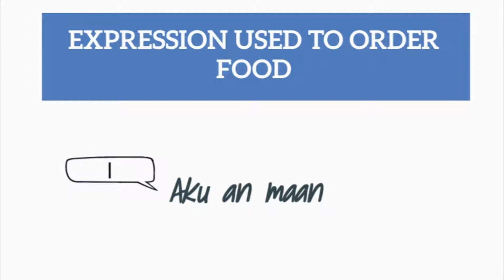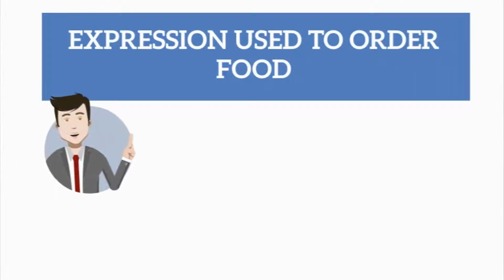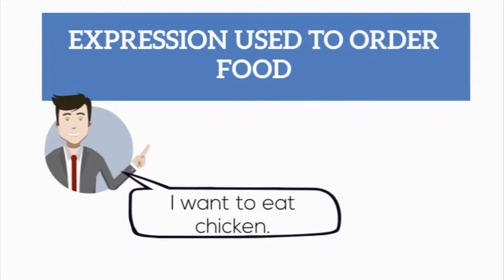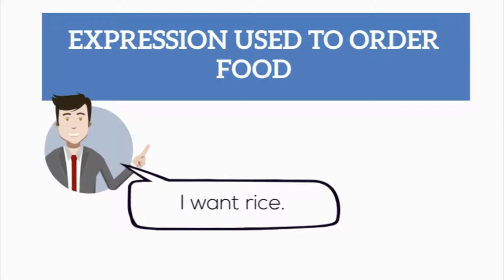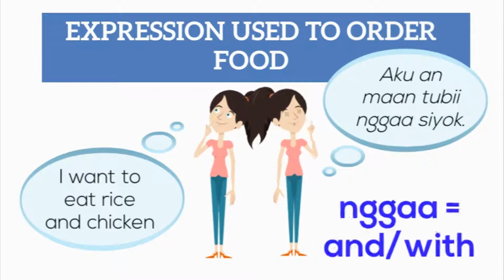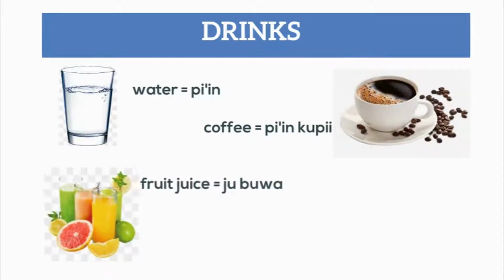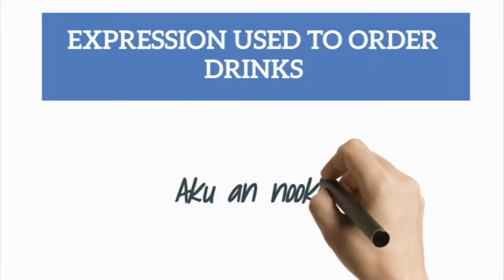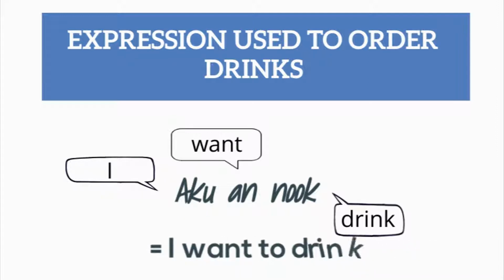LU4: Lesson 1 Bidayuh Language for Beginners